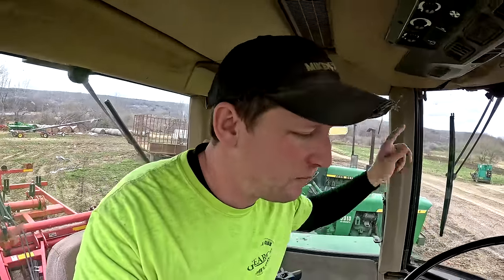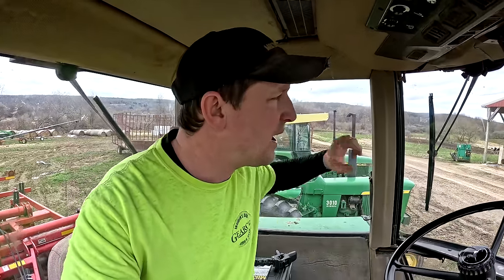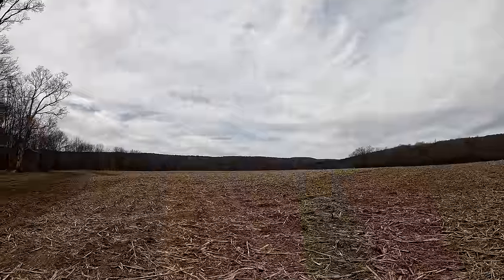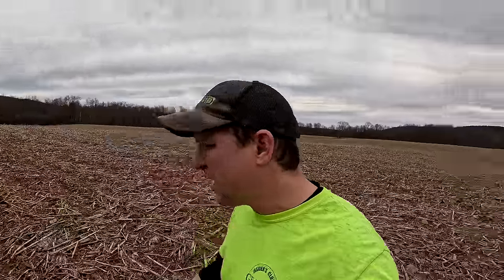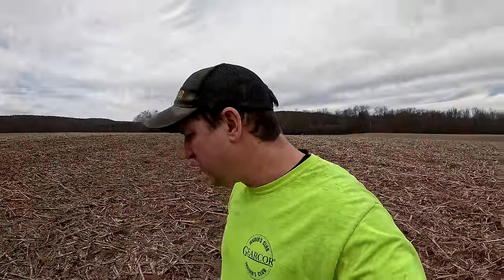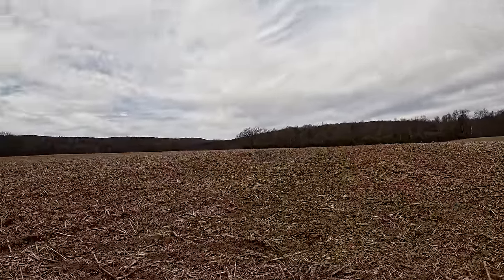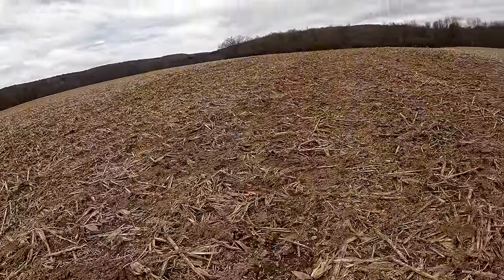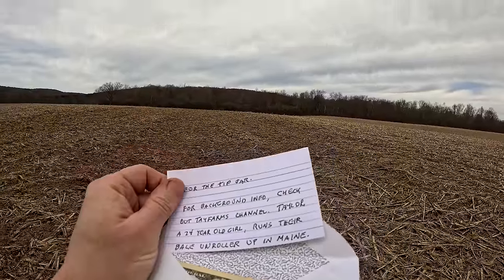Chisel Plowing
Chisel plowing ground on our upstate New York dairy farm. Plowing with a John Deere 4555 pulling a Brillion 9 shank chisel plow. We'll be planting corn in this field for cattle feed.